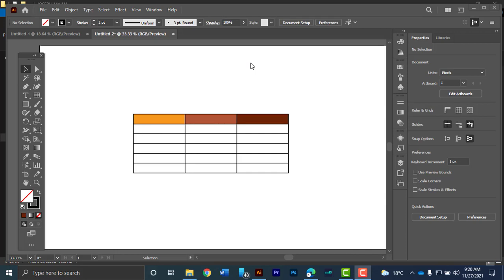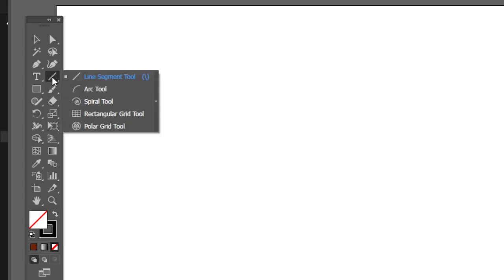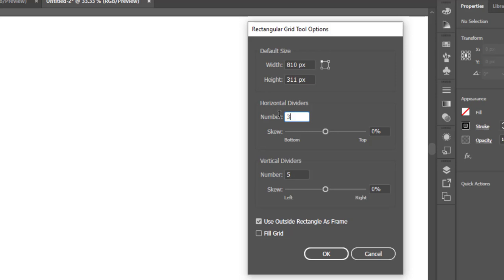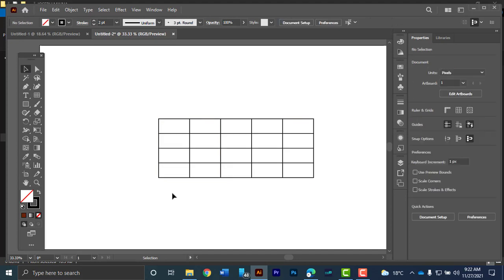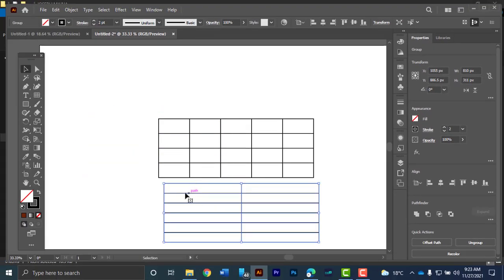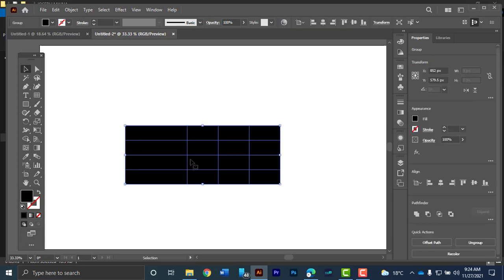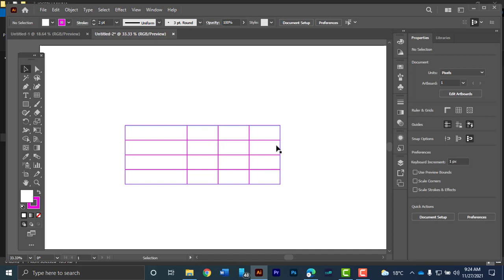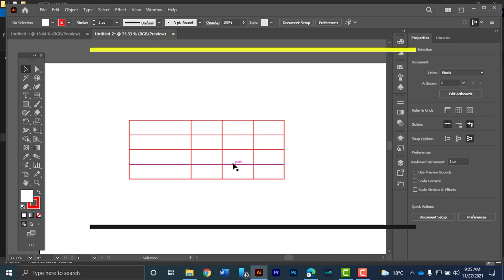How to Create a Table in Adobe Illustrator | Adobe Illustrator Tutorial for Beginners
This adobe illustrator tutorial for beginners will teach you how to create a table in adobe illustrator.

If you are just starting in Graphic Design, you will find yourself creating graphics like posters and flyers and you will want to learn how to create a table in Adobe Illustrator.

From pricing tables to illustrations, mastering table creation in Adobe illustrator will come in handy in many scenarios. I hope you enjoy this beginner-friendly graphic design tutorial on Adobe illustrator tools